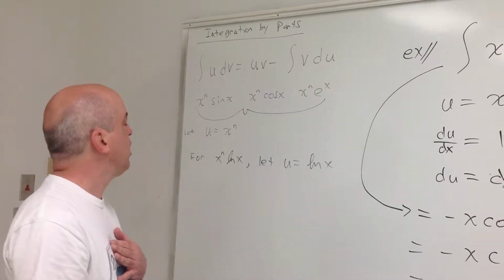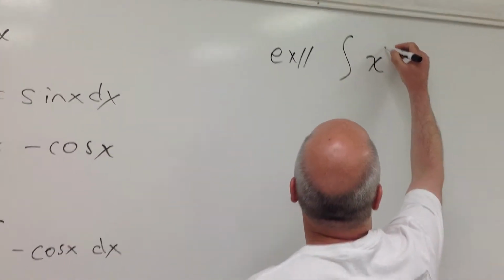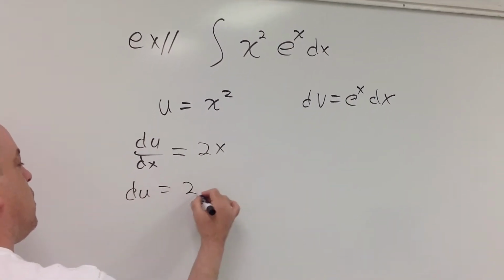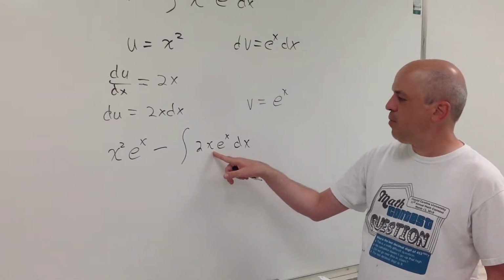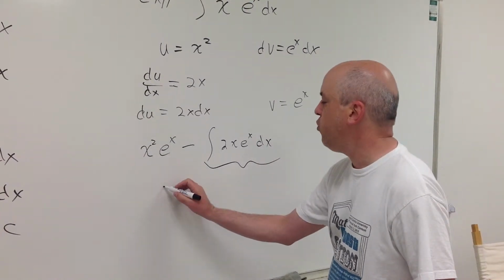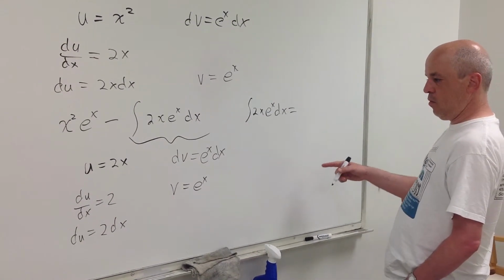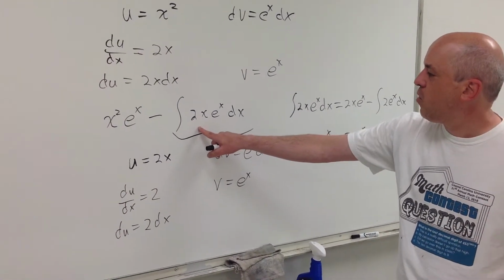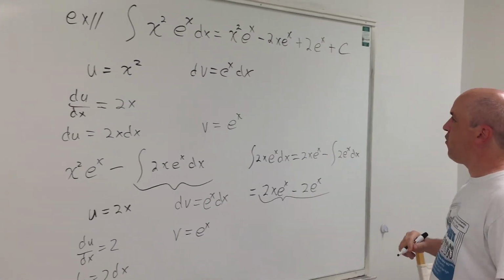Dr. Duncan teaches Integration by Parts III (Calc II)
Integration by parts (Calculus II)